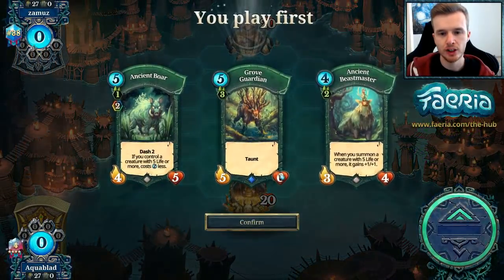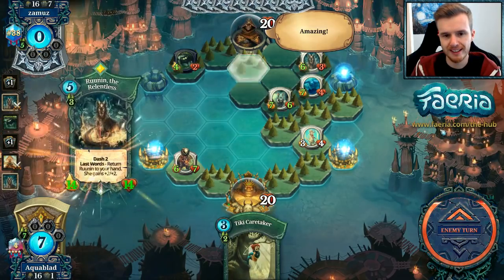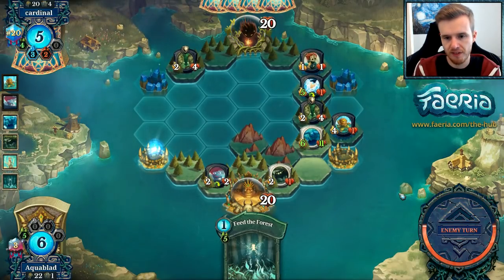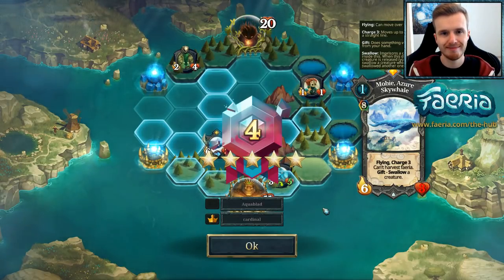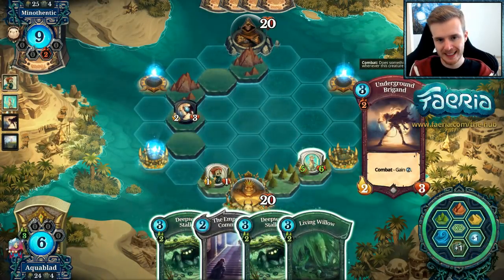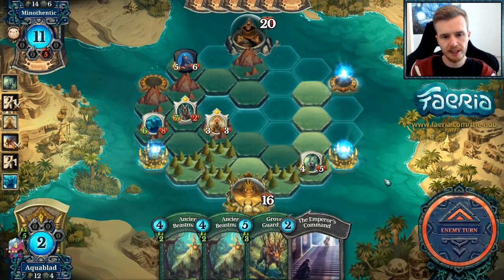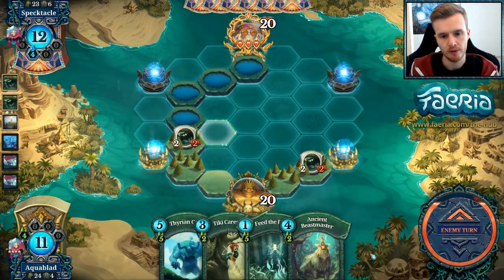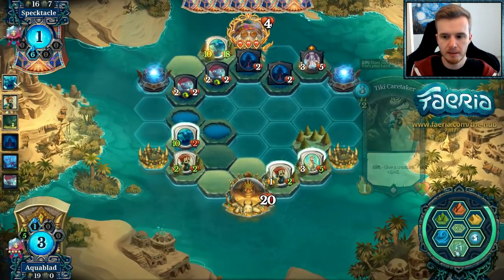Faeria - Become A God - S03EP04 - Beastmaster Green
A new force has been dominating the ladder and it's called Beastmaster Green.